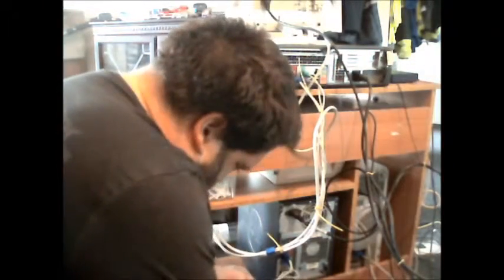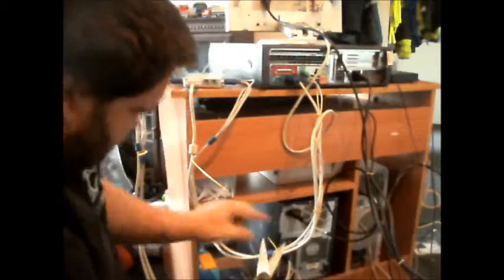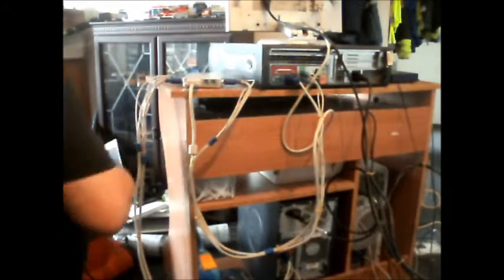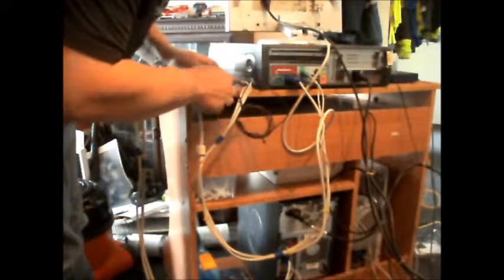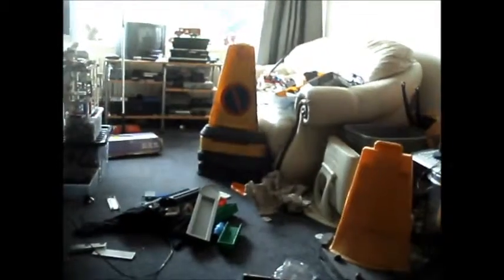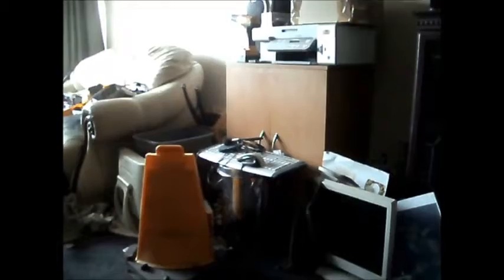Cheap and easy method of tidying cables